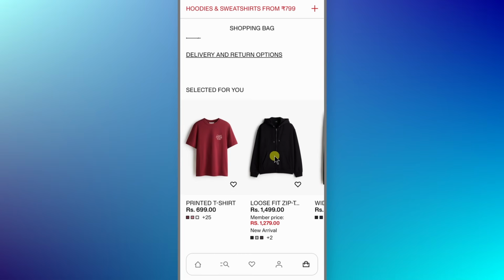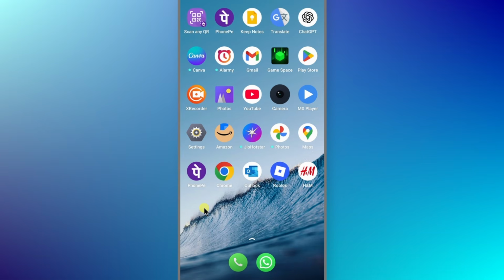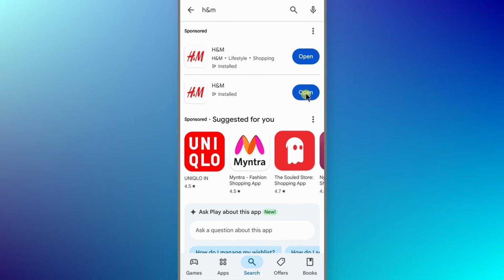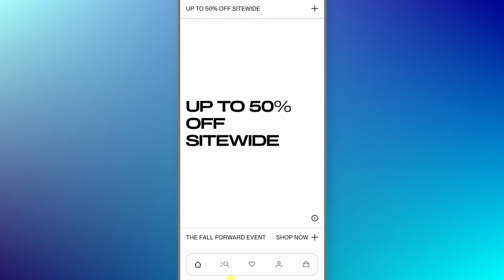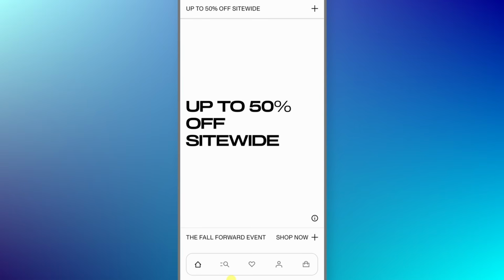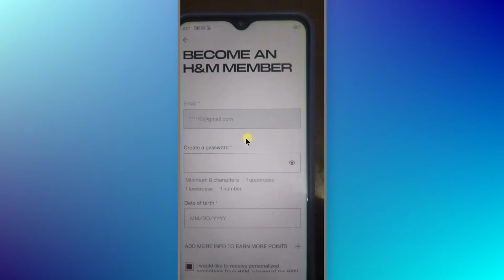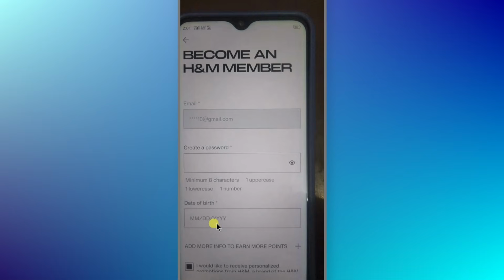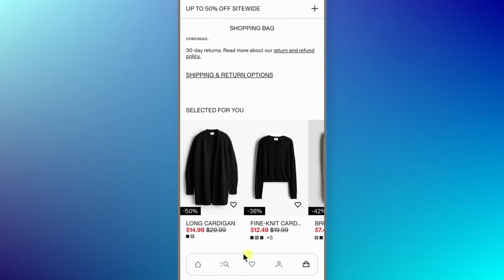How to Change Currency In H&M App (Simple Way)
In this video, I show you how to change currency in h&m app. Did this video help? Thanks!